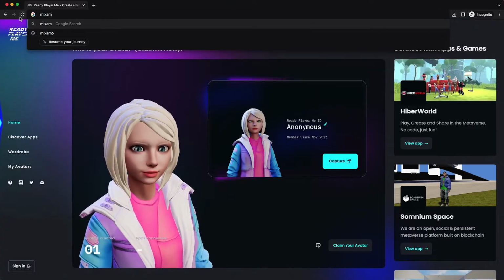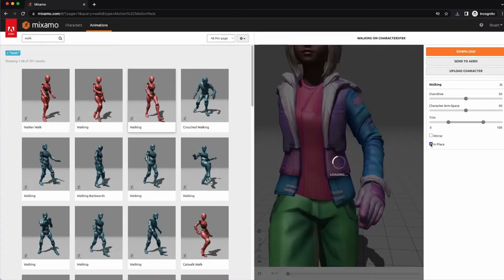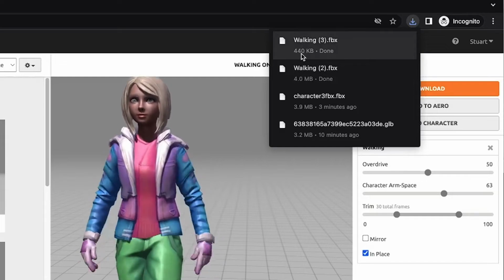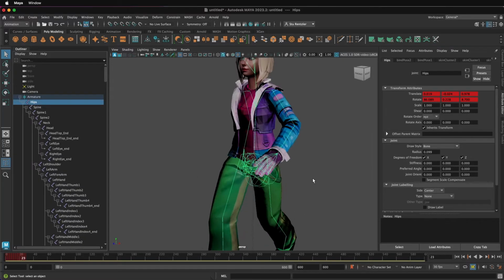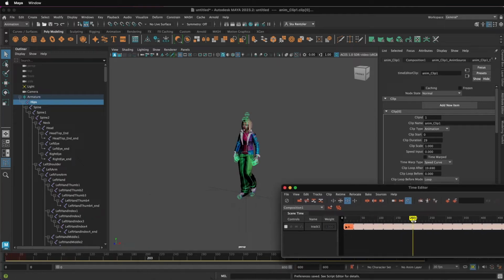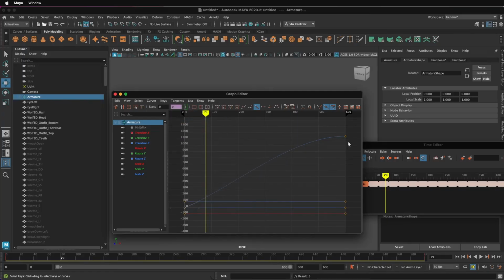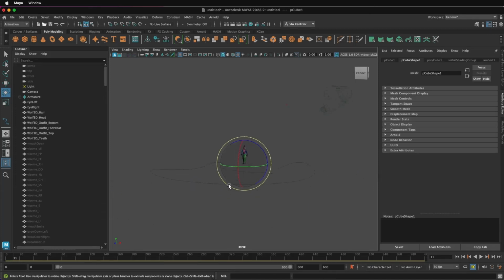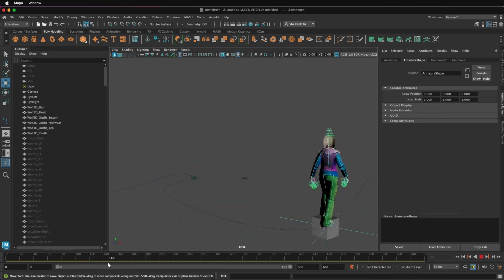Motion Clip Animation in Maya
Animate a character with motion clips to have an easy way to get started telling your stories in 3D for animations and games.